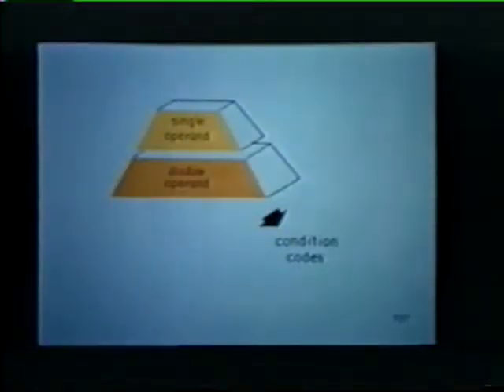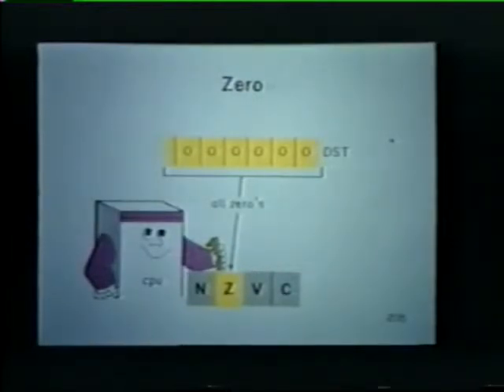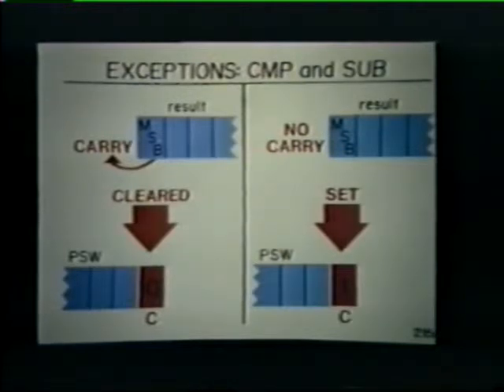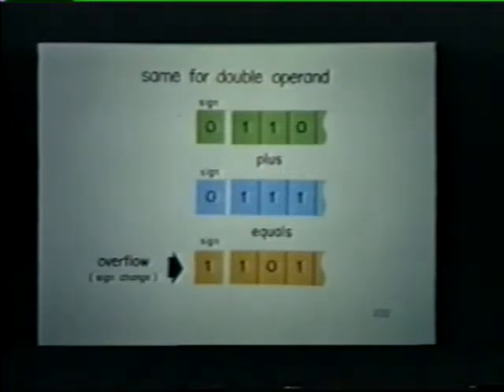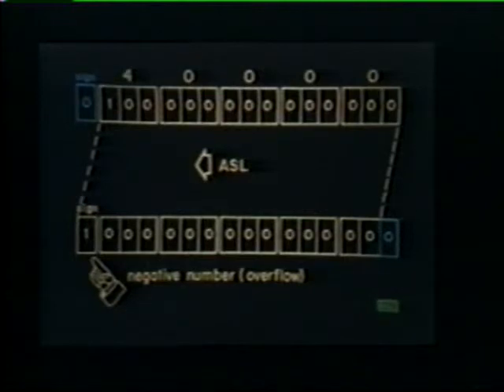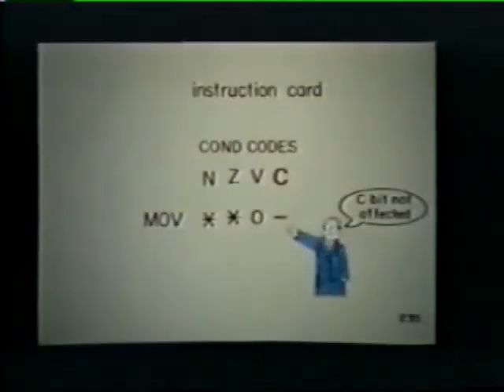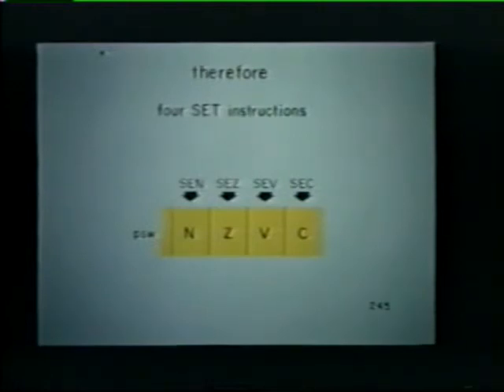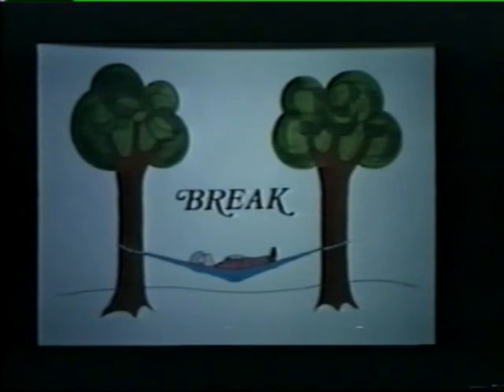Tape 17 - Instruction Set part E